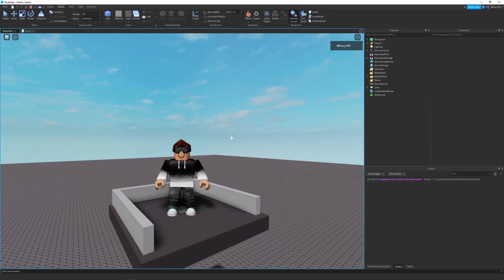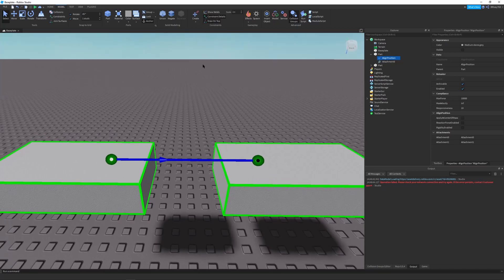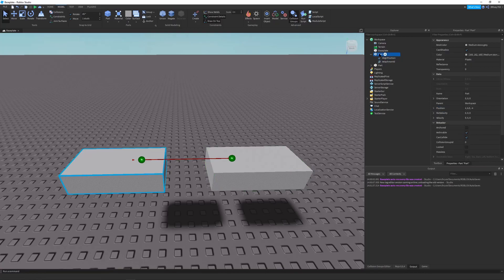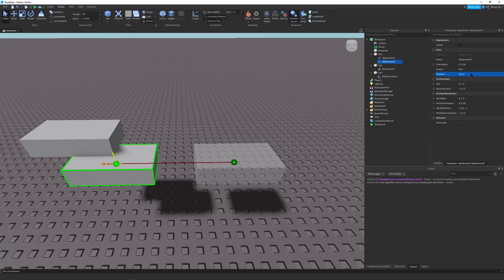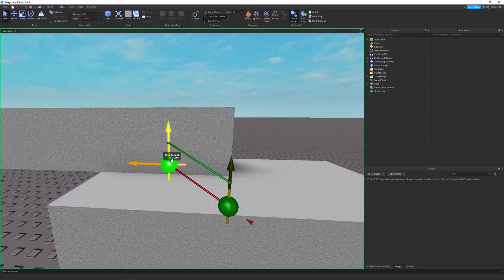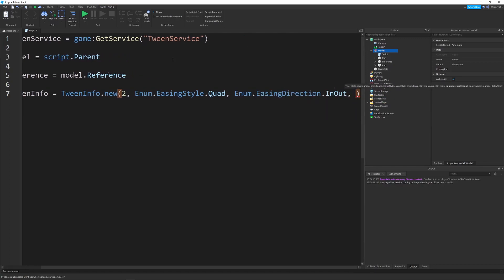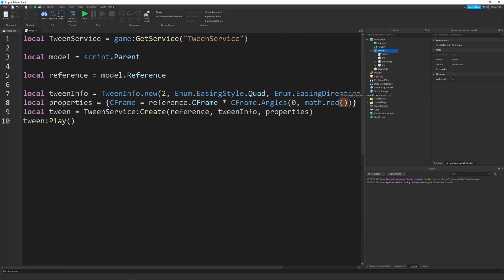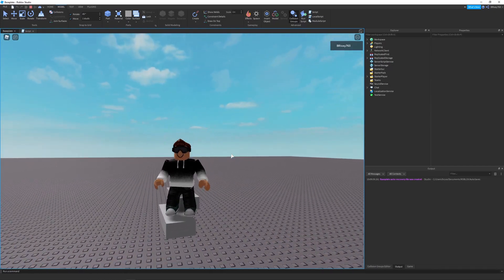How to Tween a Model using Align Position & Orientation in Roblox Studio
This video teaches you about the Align Position and Align Orientation Constraints in Roblox Studio! I also create a little script to tween a model with these constraints. Hope you Enjoy!

MAn5FqdtZIG-3Gsp4z